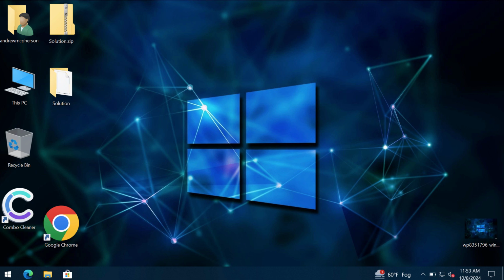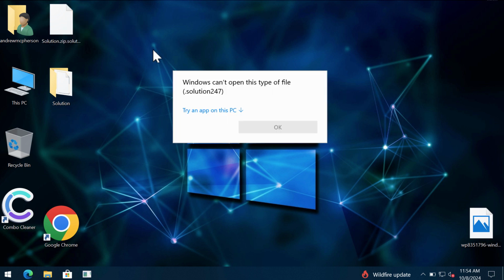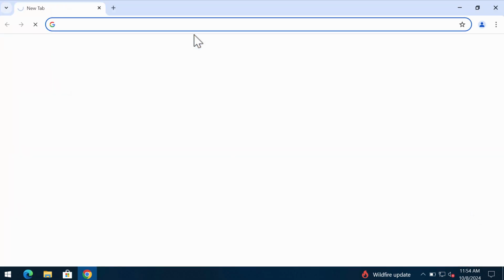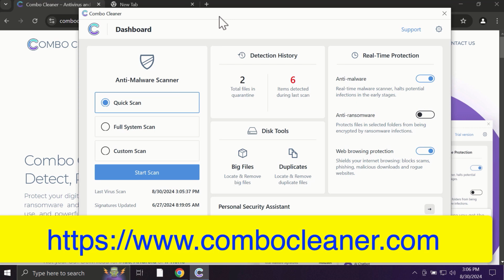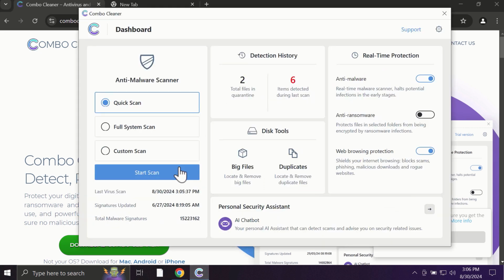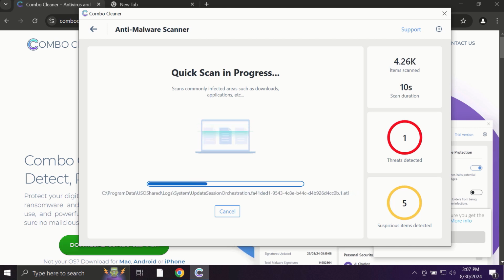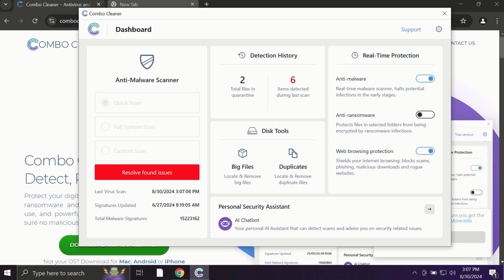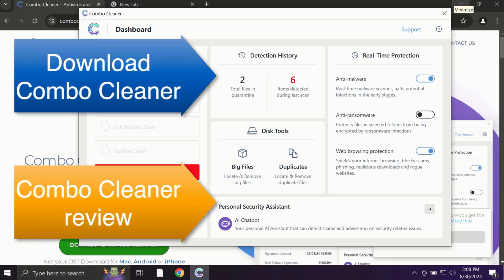Solution ransomware removal instructions [.solution247 file virus].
Solution is a new ransomware from the MedusaLocker family. It is also referred to as the .solution247 file virus. It encrypts files and appends the .solution247 extension to the filenames. Hence, it's not possible to use the files anymore. Then the ransomware tells the victims to pay a special ransom for file restoration. Yet, paying the ransom is not a good solution. Don't pay it and don't waste the funds. Remove it with Combo Cleaner Antivirus via the official and thus get your data always protected with its help in the future.

More information about this threat can be found in this detailed guide

Also, below please find the quotation from the ransom note:
QUOTE

    /!\ DEAR MANAGMENT, YOUR COMPANY NETWORK HAS BEEN PENETRATED /!\

UNQUOTE